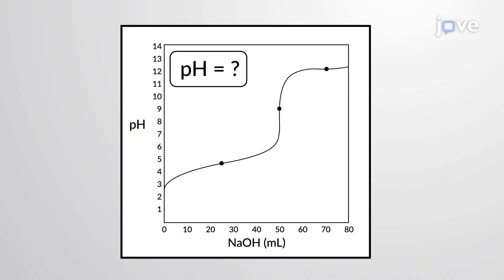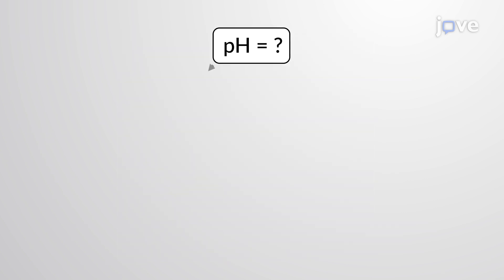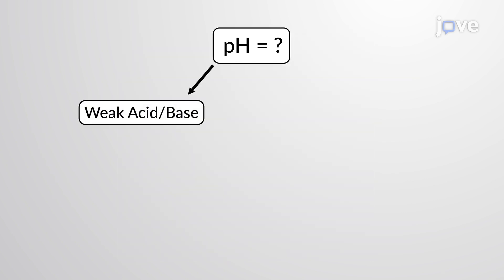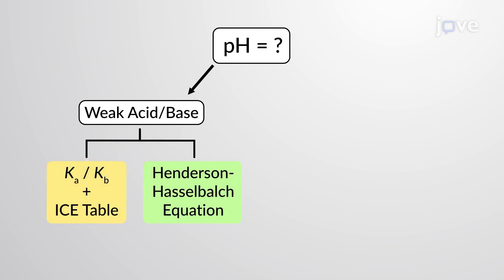Titration Calculations: Weak Acid - Strong Base | Chem | Video Textbooks - Preview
The pH at different stages of a weak acid or base titration is calculated using different methods during various points of the titration.
 If a weak acid or base is the main determinant of the pH, the Ka or Kb and an ICE table, or the Henderson-Hasselbalch equation are used. If strong acid or base is present after the neutralization reaction, the concentration of the remaining hydronium or hydroxide ions is used to calculate the pH.